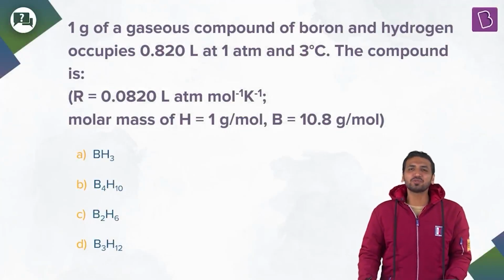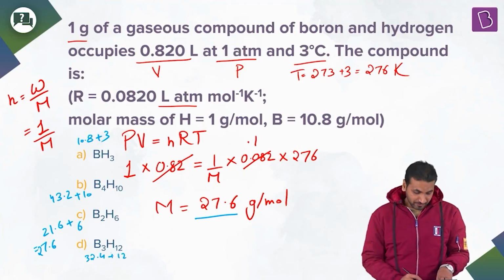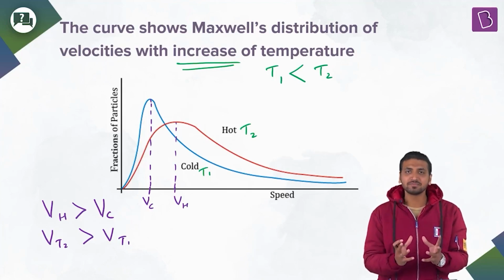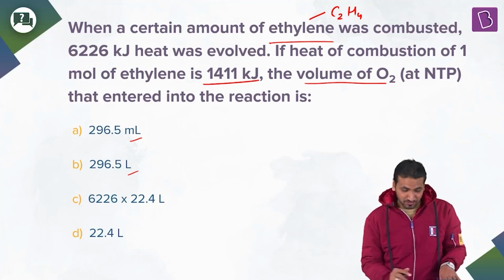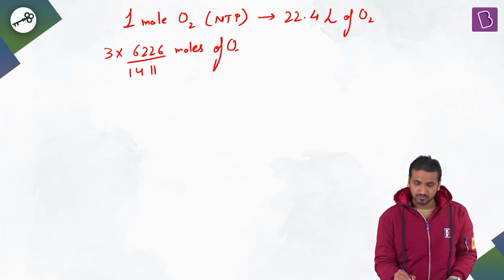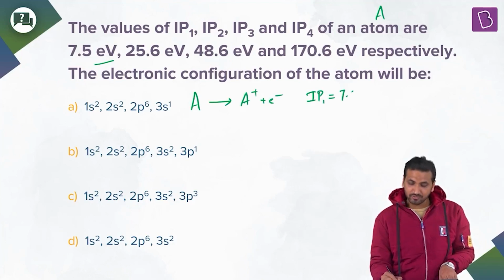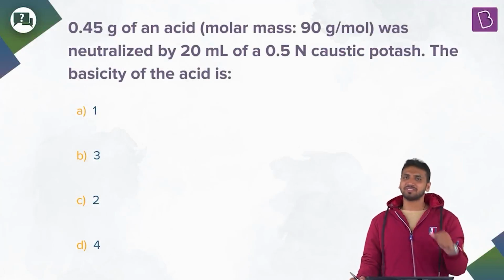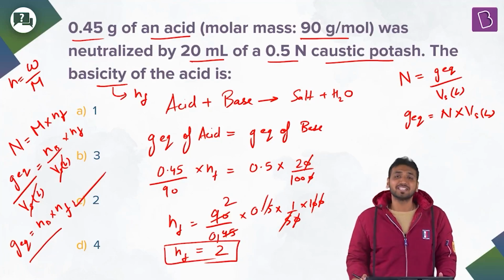Daily Quiz #11 | Class 11-12 & Repeaters | Chemistry | Basir Sir | JEE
Question 1. 00:00:00 Ideal Gas Equation
Question 2. 00:03:34 Most Probable Velocity
Question 3. 00:08:49 Enthalpy of Combustion
Question 4. 00:15:27 Ionisation Potential
Question 5. 00:19:21 Law of Equivalence

Welcome to the Daily Quiz series. In this video, we will be taking you through a few questions which are important for JEE preparation.